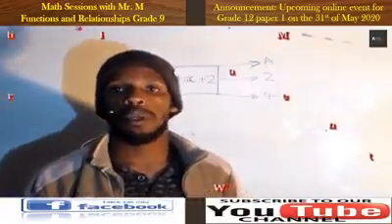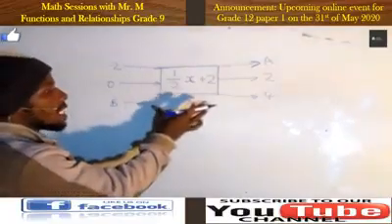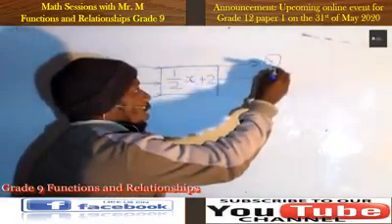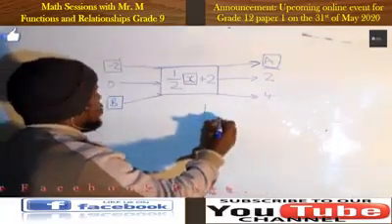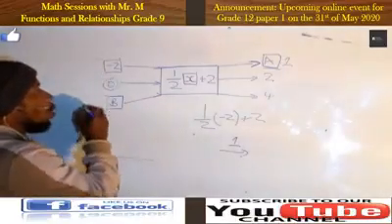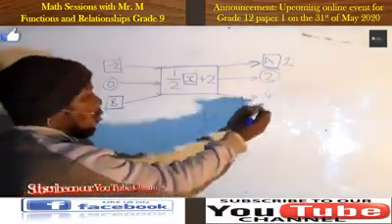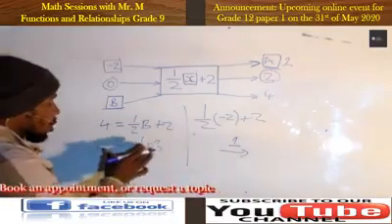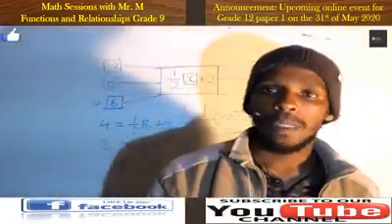Functions and Relationships Grade 9